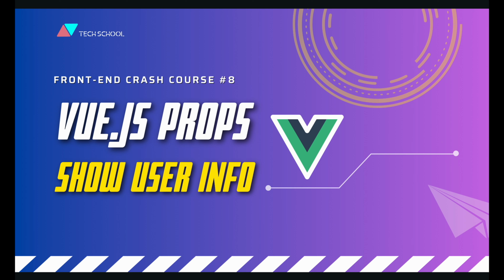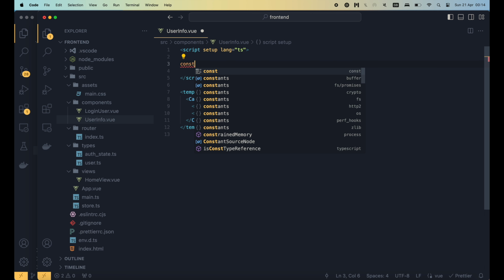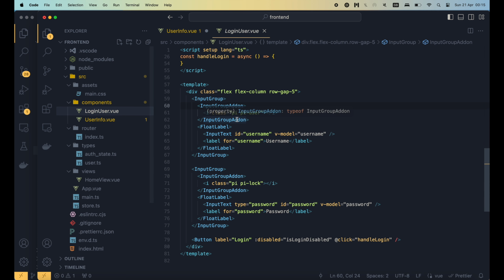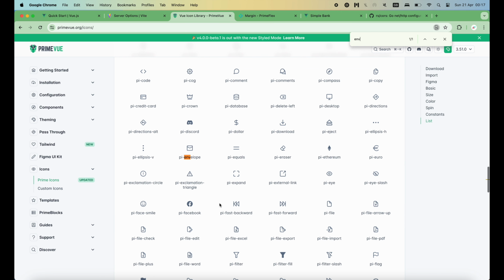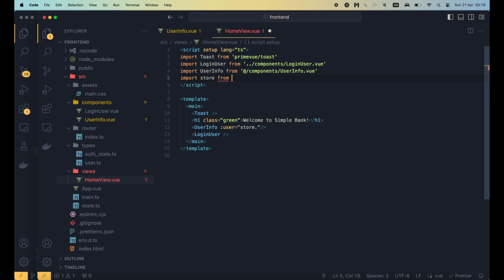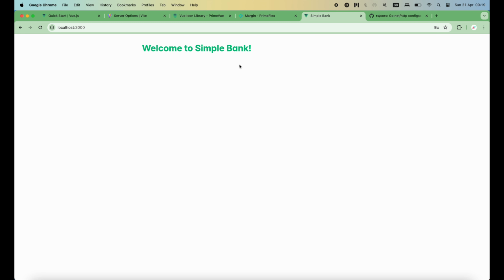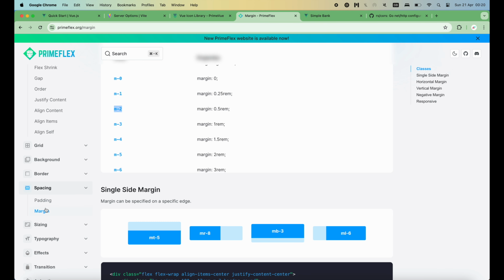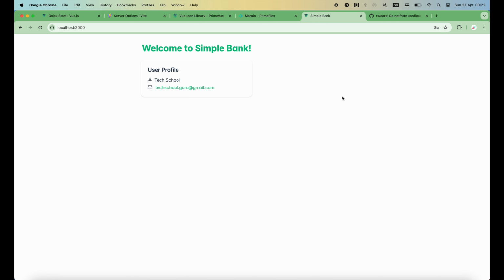[Frontend #8] Use Vue props to pass values to child component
In this lecture, we'll learn how to use Vue properties to pass values from the parent to child component.